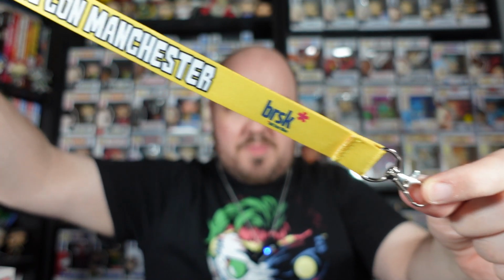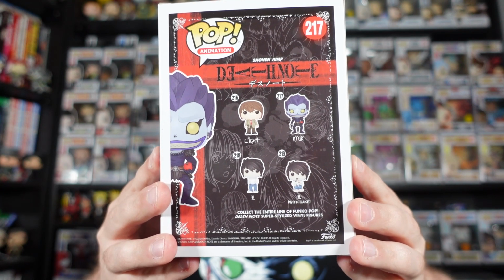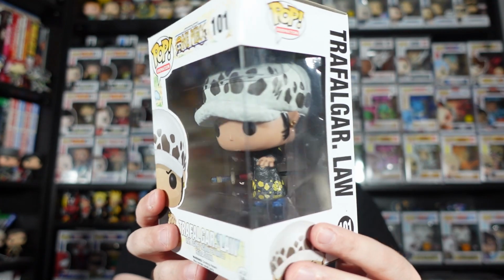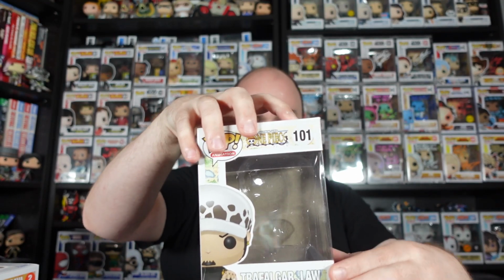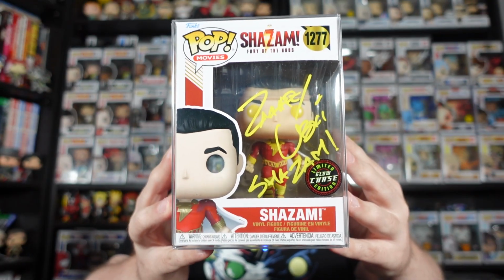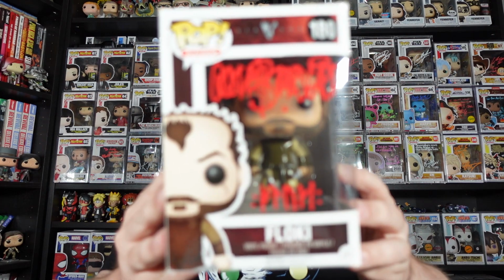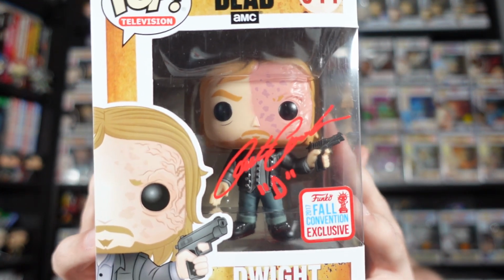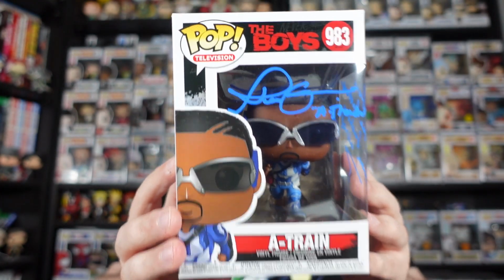My Haul from Manchester Comic Con 2023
In todays video:

Dr. Dave shows off his haul from Manchester Comic Con including Funko Pop Chases, Vaulted and Grails as well as all the Funko Pops signed at the event by actors from DC, The Walking Dead, The Boys and Vikings !!

Need some protectors for your Funko Pop Collection? They also stock Funko Pops including some really cool and rare Pop Asia ones !!

Need some US Stickered Exclusive Funko Pops, Loungefly, Disney Parks or Anime Merch?